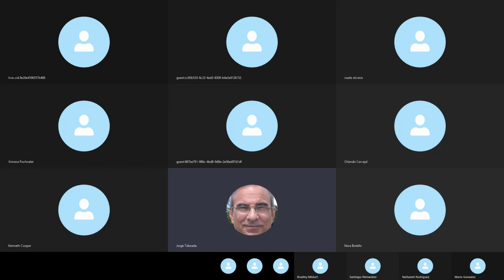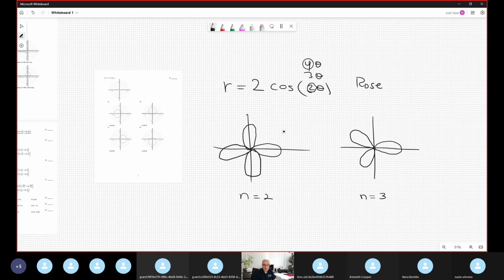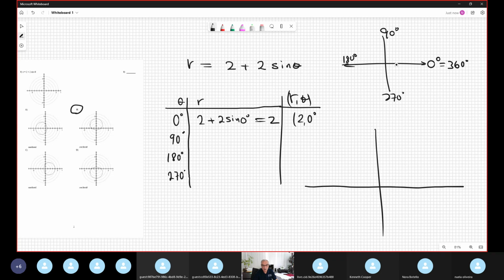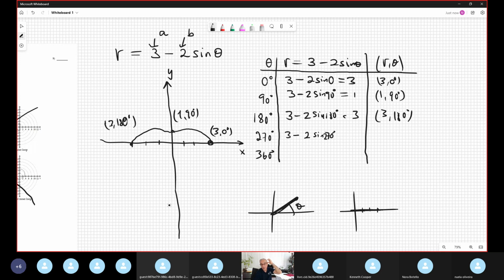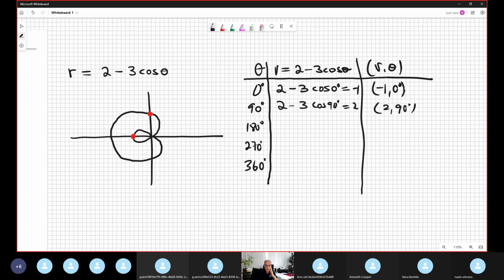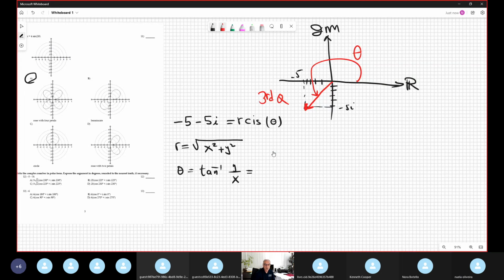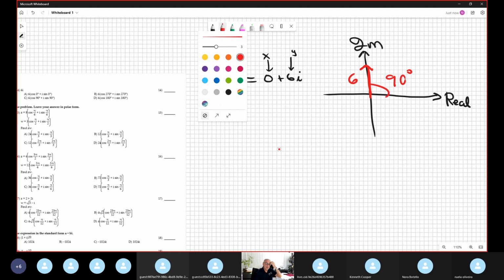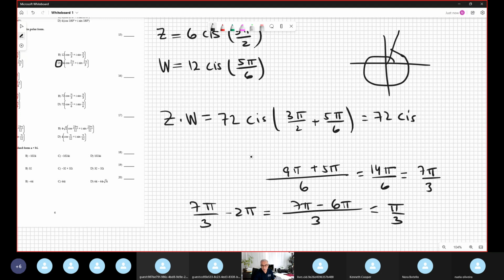MAC1114 April 19